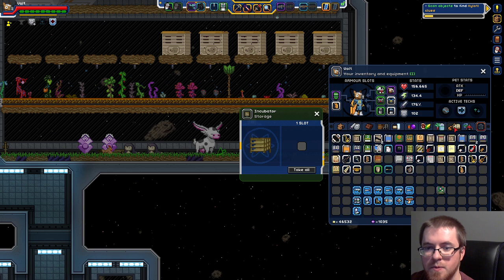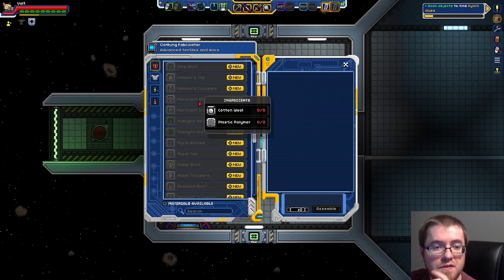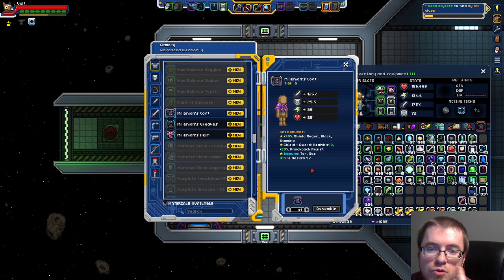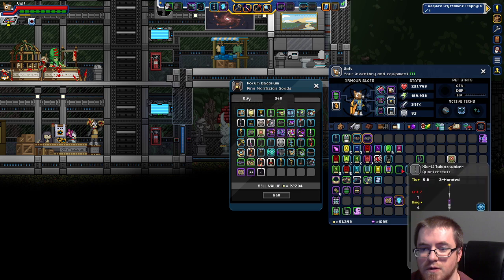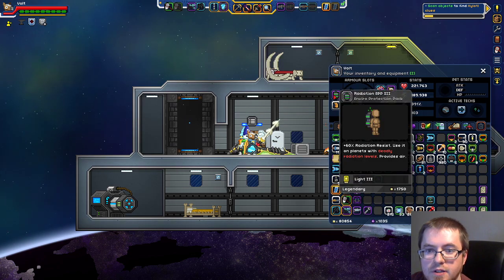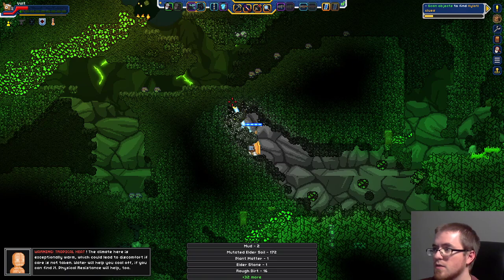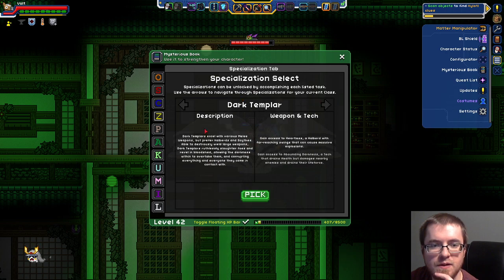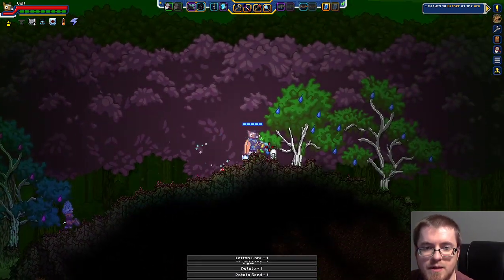Starbound "Let's Play" with HUGE mod, Frackin' Universe! [Part 32]- Aether Seas are dangerous.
FINALLY upgraded my armor from tier 3 garbage to tier 5. Pretty good.
But note to self: don't try to mine planets you don't have protection for... Looks like I need to get some Aether protection and Cosmic/Shadow resist.